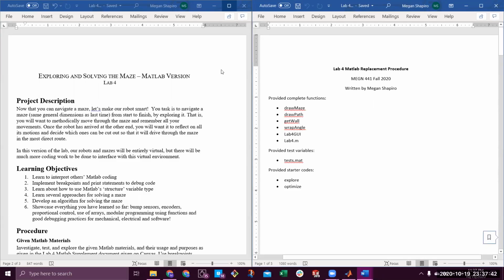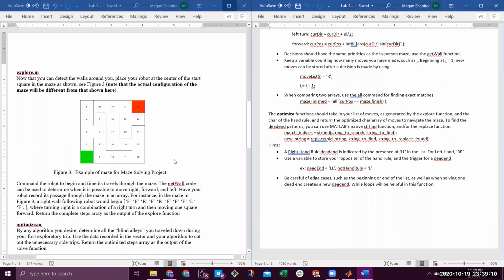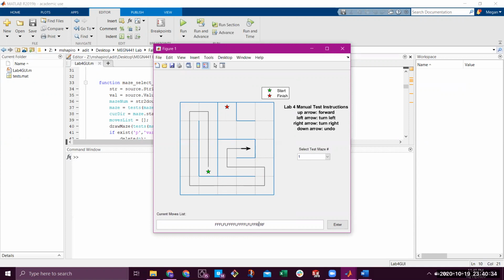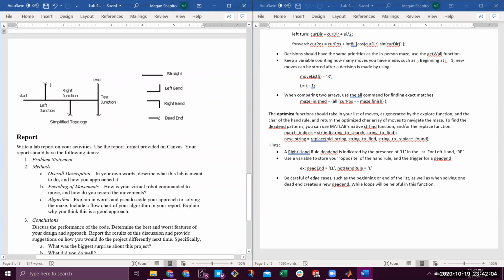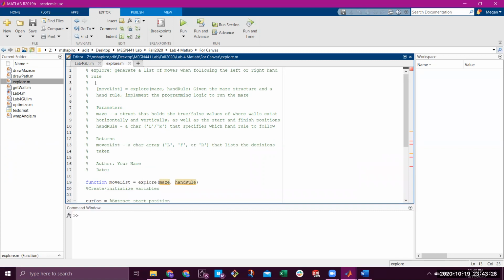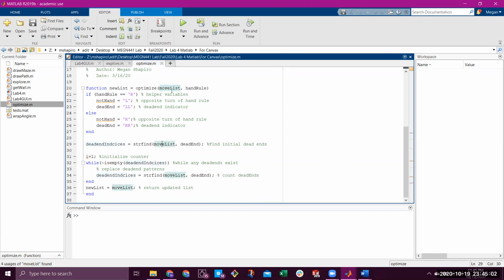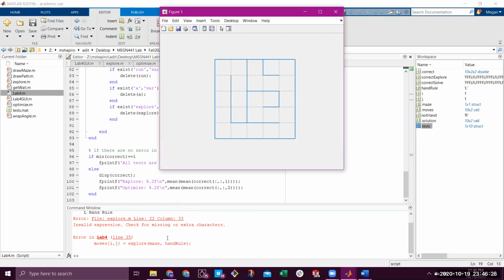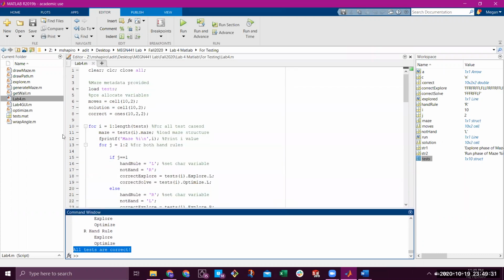MEGN441 Fall 2020 Lab 4 Matlab Instructions